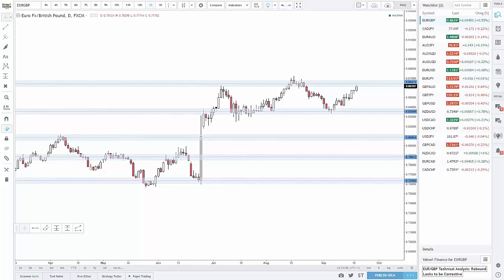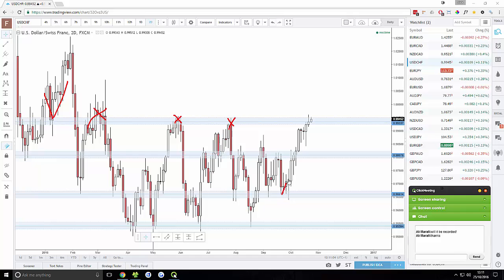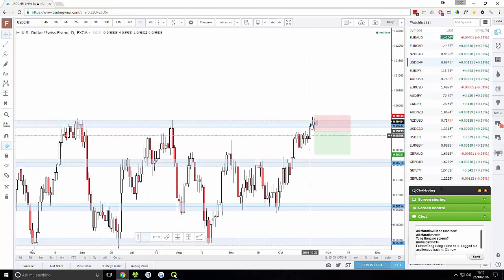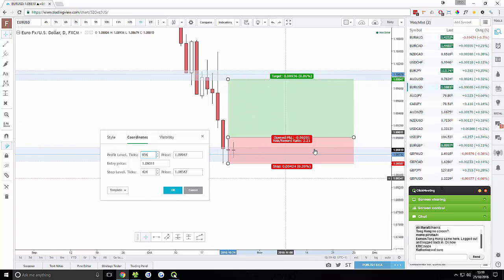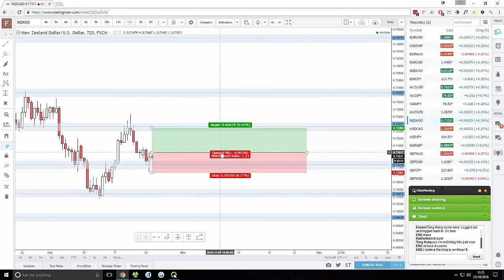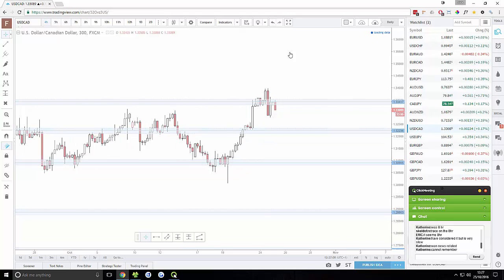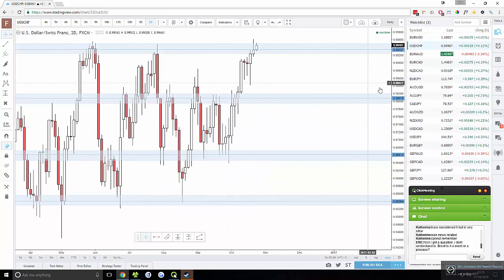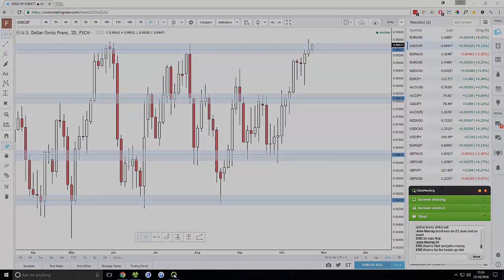Mid-day Forex price action Analysis – 2016-10-25 (Setup on EUR/USD)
In today's analysis I spot two potential setups, a EUR/USD long, and a USD/CHF short.

LINKS
Bullrush.com